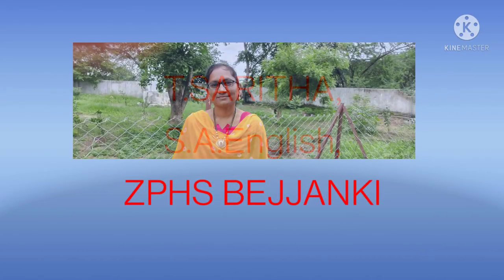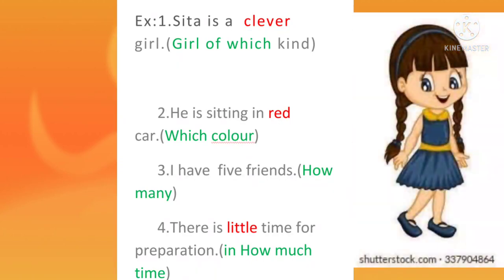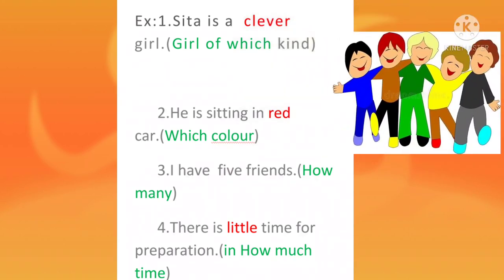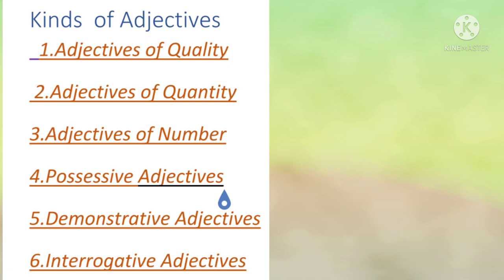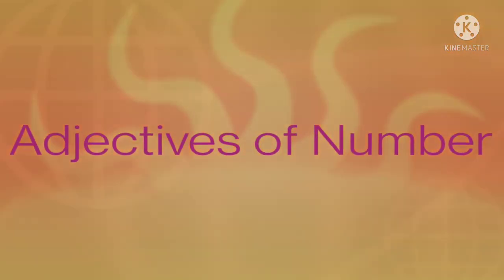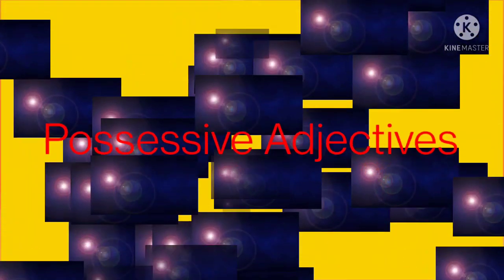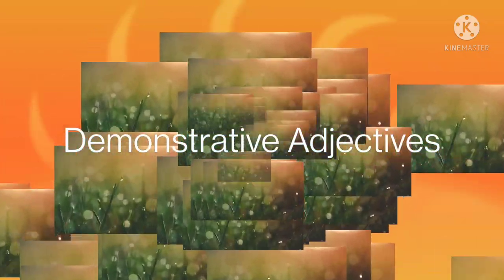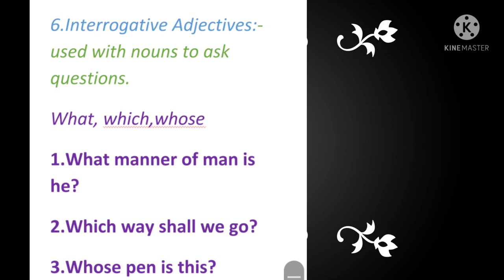DAY - 25 BRIDGE COURSE LEVEL - III ENGLISH - Adjectives